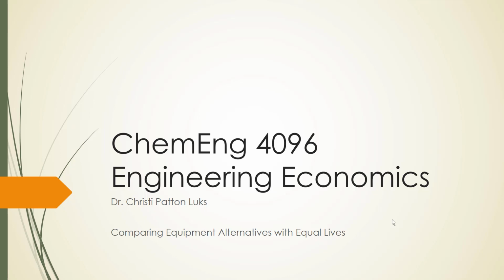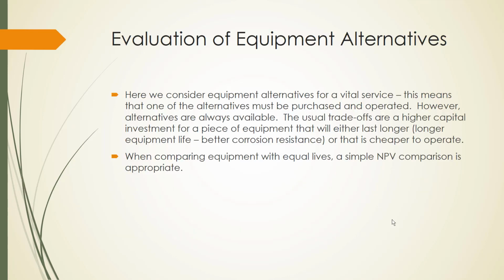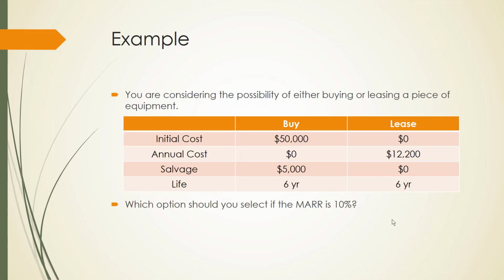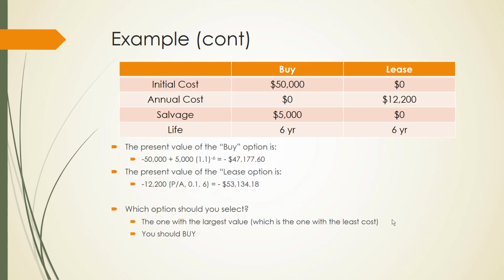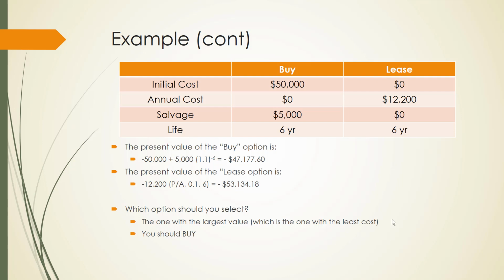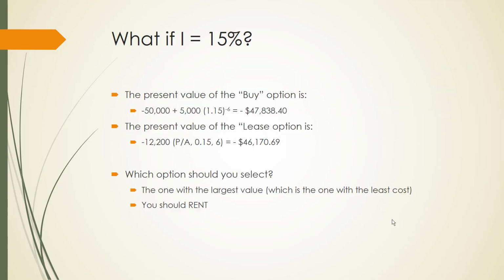10e Equipment Alternatives with Equal Equipment Lives